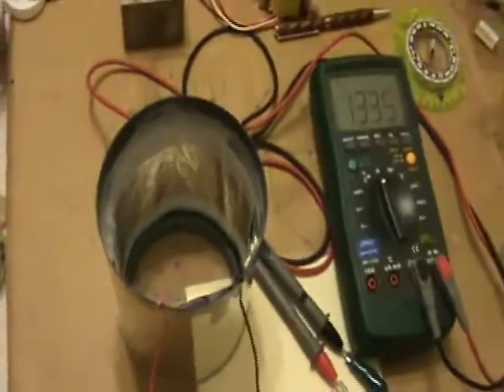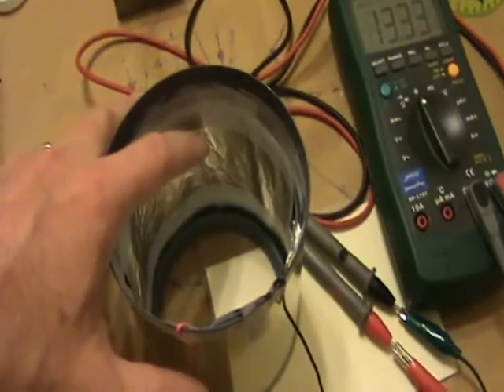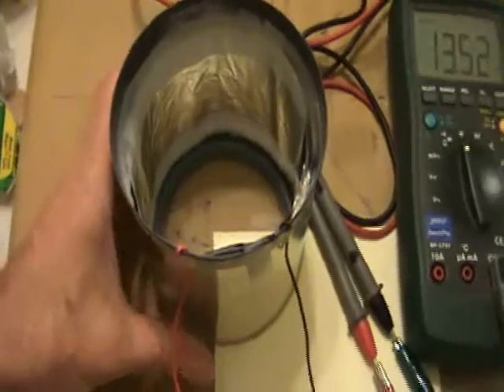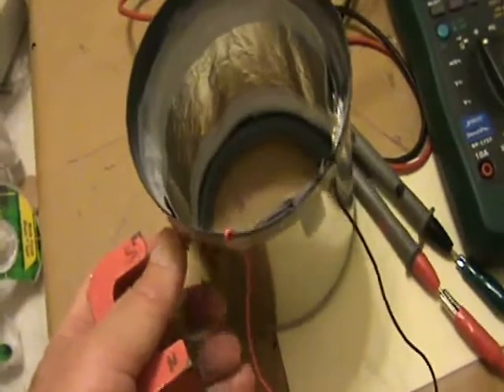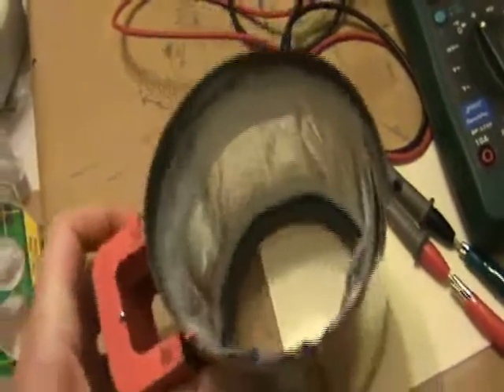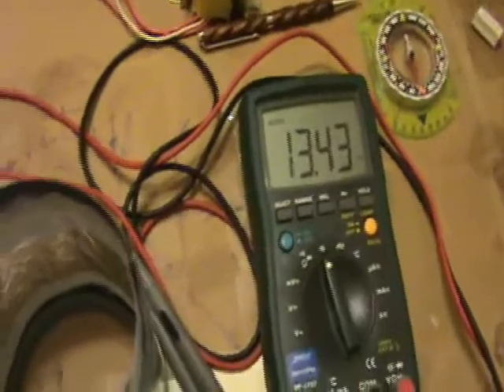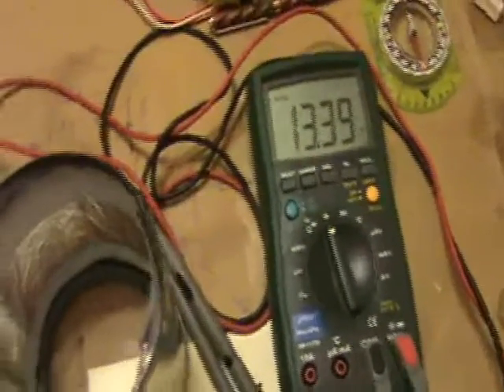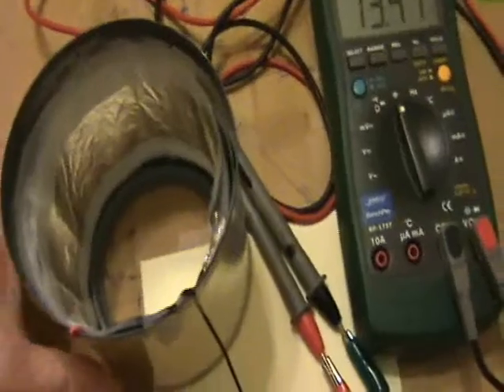Attempt To Wrap A Hendershot Capacitor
This episode shows my attempt to wrap a Hendershot capacitor. I believe now that having a "shielded" metal can provides some benefit. Especially if it is a metal that is magnetic. The outer-most metalic part of the cylinder most likely ADDs to the capacitance.